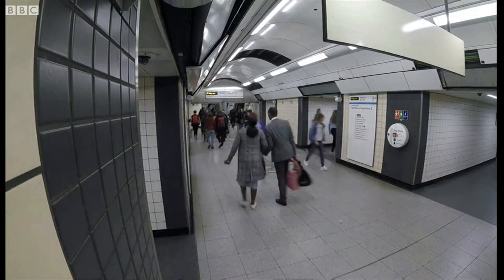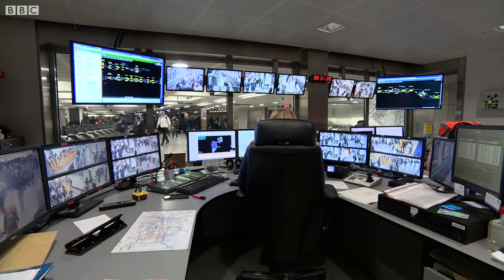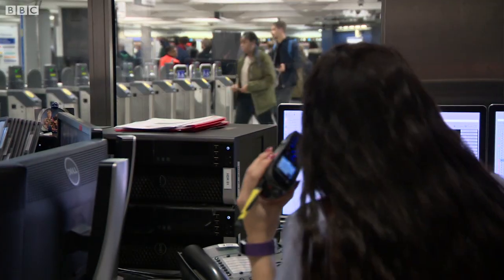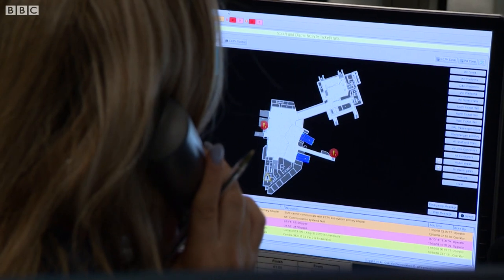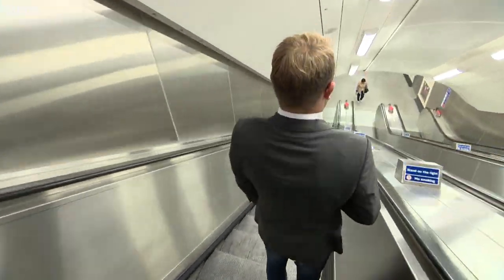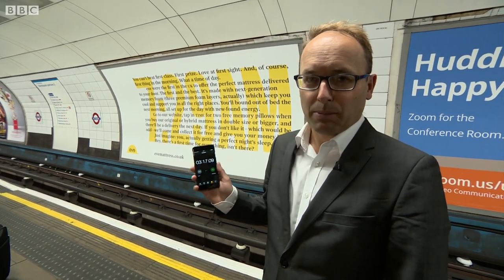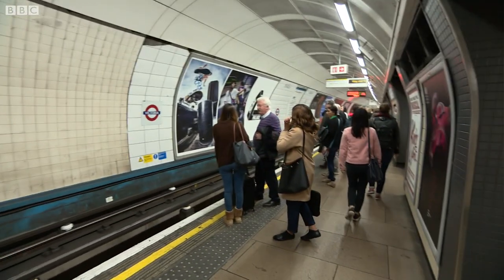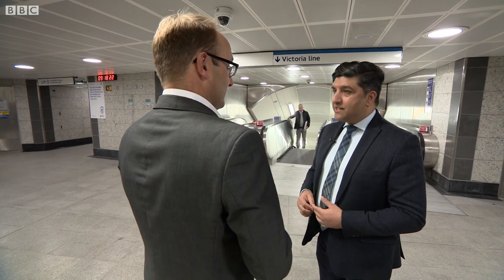Crowd control on the Victoria line - BBC London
If you're a seasoned commuter you probably already know that sometimes the way you're directed through a Tube station isn't always the quickest. So why then do Tube bosses make us take a longer route? Our Transport Correspondent Tom Edwards spent a rush hour at Victoria station to find out.